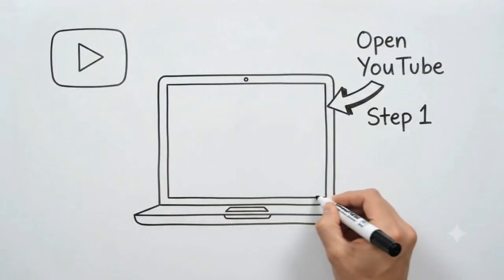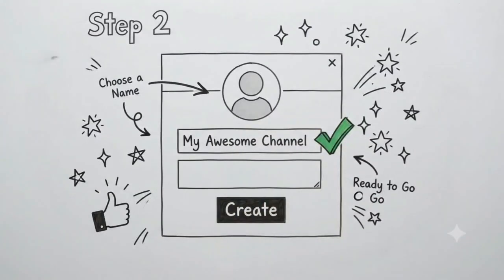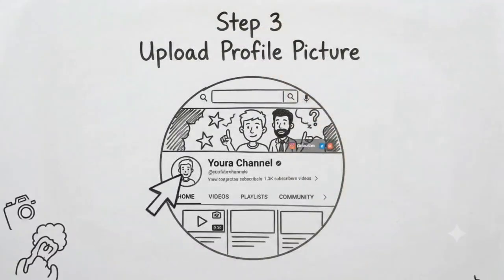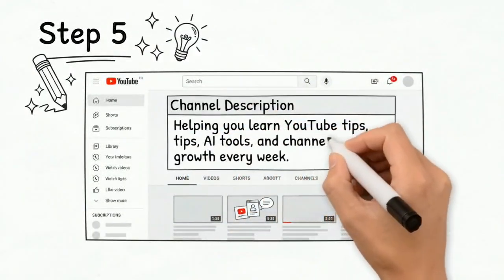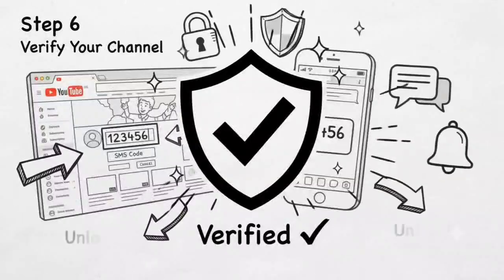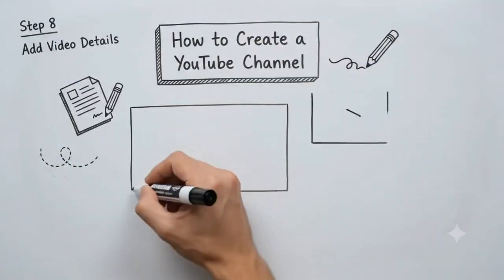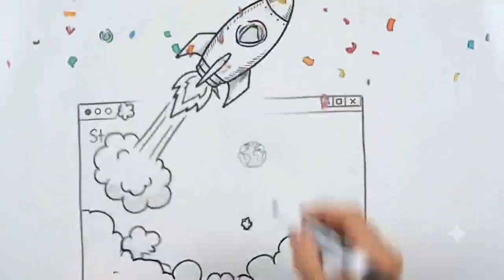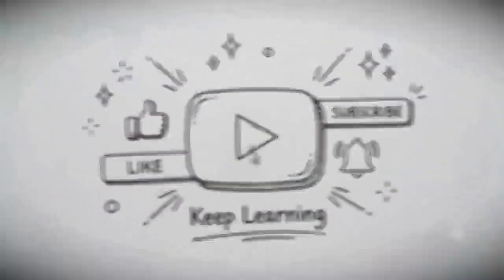How to create a YouTube channel | START FROM ZERO | NEW CHANNEL GUIDE | USA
How to create a YouTube channel | START FROM ZERO | NEW CHANNEL GUIDE

Want to create a YouTube channel but don't know where to start? 🚀 In this beginner-friendly tutorial, I'll show you exactly how to create a YouTube channel step by step. Learn how to sign in with a Google account, create your channel, upload a profile picture, design a banner, verify your account, upload your first video, and publish it successfully.

Whether you're starting a gaming channel, educational channel, vlog, or AI content channel, this guide will help you get started in just a few minutes.

• How to choose a channel name

• How to upload a profile picture

• How to create a channel banner

• How to upload your first video

• YouTube beginner tips